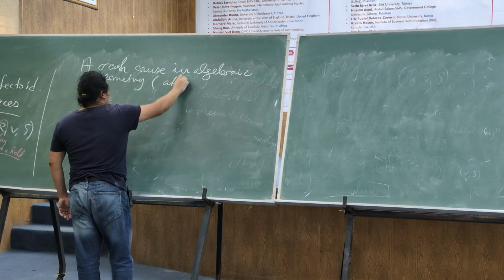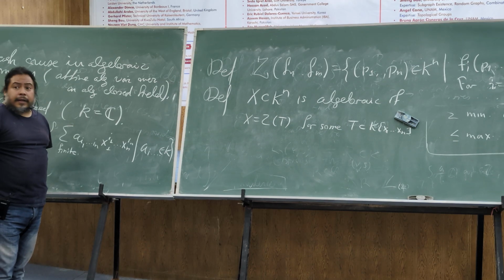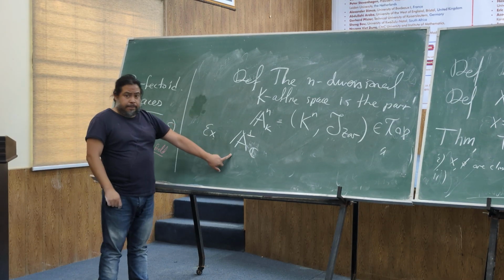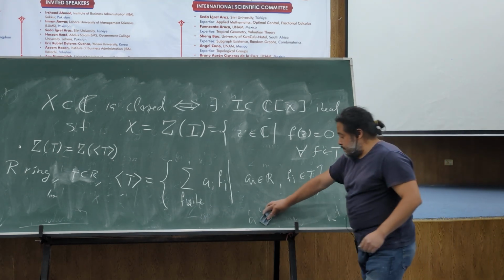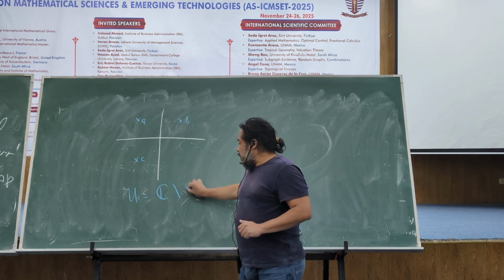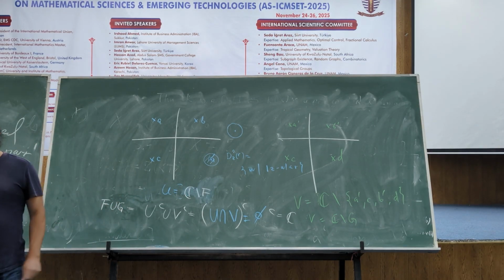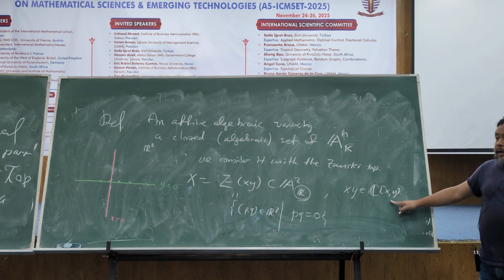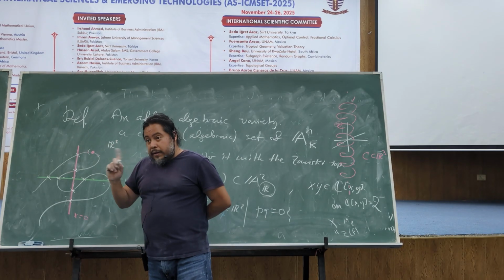Lecture 2 (Part-C), Idempotent and Tropical Methods in Mathematics |Dr. Cristhian E. Garay López